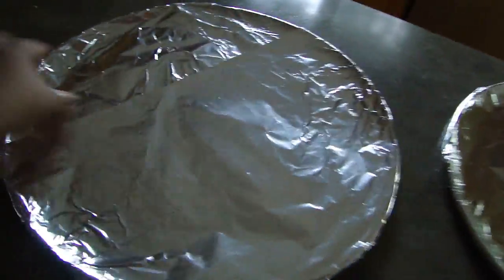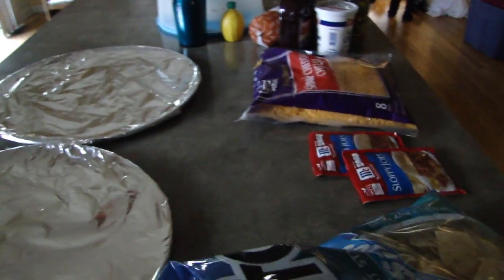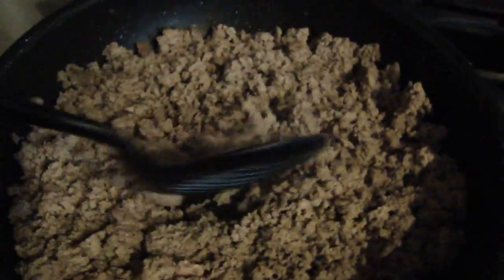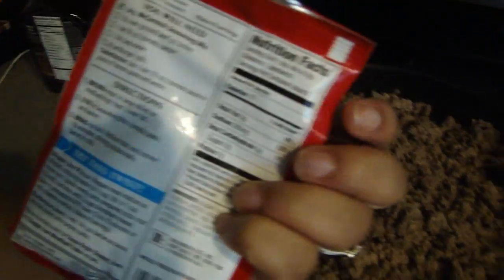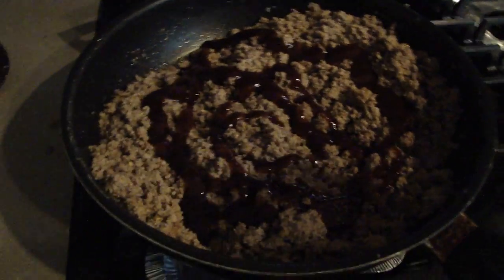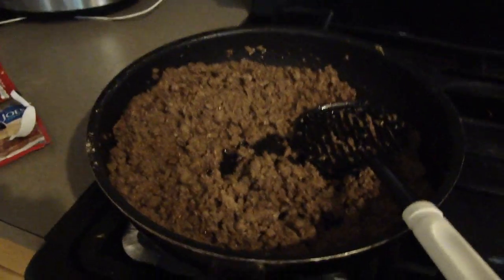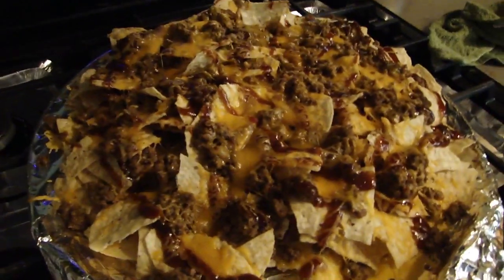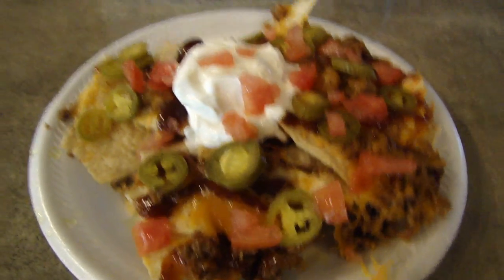DINNER FOR FAMILY OF 8 l Mommy Vlog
Ashley makes dinner for her family. Dinner recipe you can make as a quick meal.